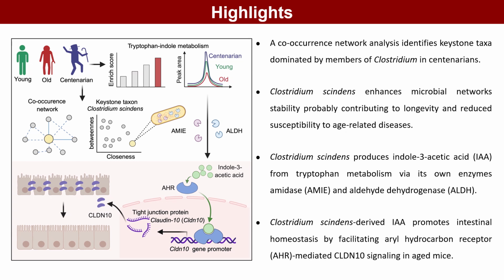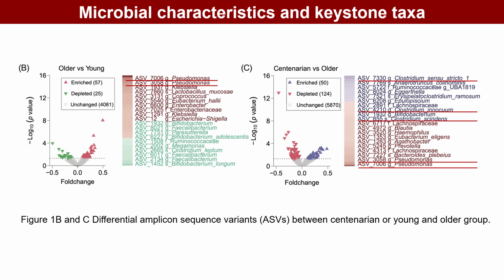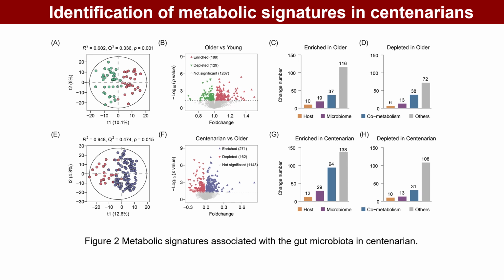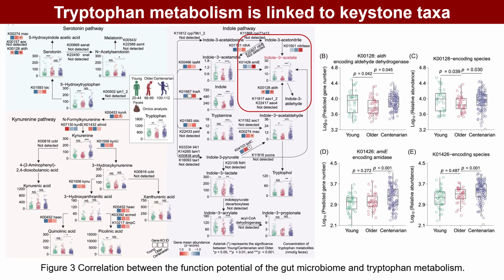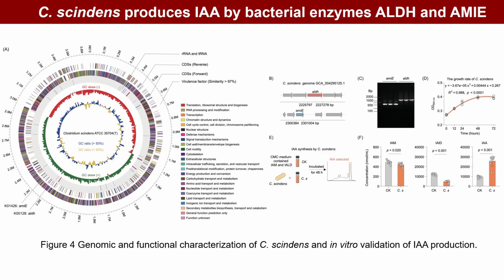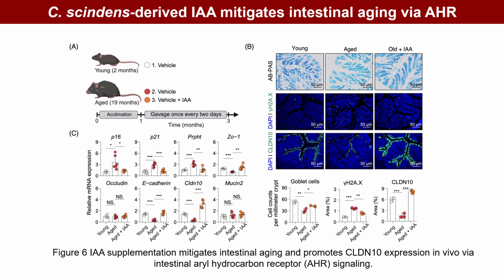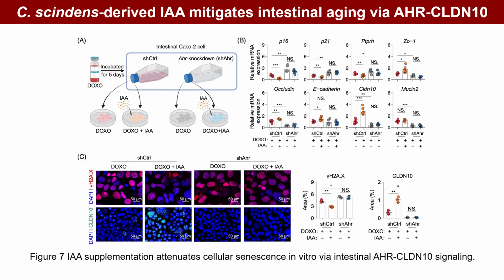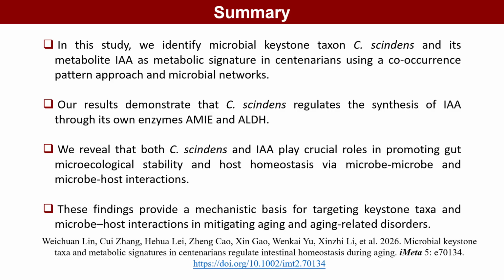Meta | Microbial keystone & metabolic signatures of centenarians regulate gut homeostasis in age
RESEARCH ARTICLE
Open Access
Microbial keystone taxa and metabolic signatures in centenarians regulate intestinal homeostasis during aging
Wei-Chuan Lin, Cui Zhang, He-Hua Lei, Zheng Cao, Xin Gao, Wen-Kai Yu, Xin-Zhi Li, Qing-Wei Xiang, Zhi-Wen Zhang, Shi-Fu Pang, Wei-Fei Luo, Deng-Hui Xie, Li-Min Zhang, Gang Chen

Abstract
Microbial networks and keystone taxa play pivotal roles in maintaining gut microecological stability and host homeostasis, irrespective of their abundance. However, most previous studies of aging-associated gut microbiota have relied on abundance-based analyses, largely overlooking microbial networks and microbe-host interactions. Here, we employed a co-occurrence network approach to identify keystone taxa during aging in humans and mice. We found that centenarians harbor distinctive keystone taxa dominated by members of Clostridium, of which Clostridium scindens (C. scindens) can significantly enhance microbial network stability, probably contributing to longevity and reduced susceptibility to age-related diseases. Mechanistically, C. scindens produces indole-3-acetic acid (IAA) from tryptophan via the enzymes amidase (AMIE) and aldehyde dehydrogenase (ALDH). Oral administration of either C. scindens or IAA effectively mitigates intestinal aging by restoring gut barrier dysfunction in aged mice. Further analysis revealed that C. scindens-derived IAA restores intestinal dysfunction through activation of aryl hydrocarbon receptor (AHR) signaling, leading to upregulation of intestinal CLDN10, a key tight junction protein. Structurally, IAA enhances Claudin-10 transcription by promoting AHR binding to its promoter region. Our findings provide new insights into the characterization of microbial networks in centenarians and highlight that C. scindens and IAA may contribute to healthy longevity by promoting gut microecological stability and host homeostasis.

Highlights
A co-occurrence network analysis identifies keystone taxa dominated by members of Clostridium in centenarians.

Clostridium scindens enhances microbial network stability, probably contributing to longevity and reduced susceptibility to age-related diseases.

Clostridium scindens produces indole-3-acetic acid (IAA) from tryptophan metabolism via its own enzymes amidase (AMIE) and aldehyde dehydrogenase (ALDH).

Clostridium scindens-derived IAA promotes intestinal homeostasis by facilitating aryl hydrocarbon receptor (AHR)-mediated CLDN10 signaling in aged mice.